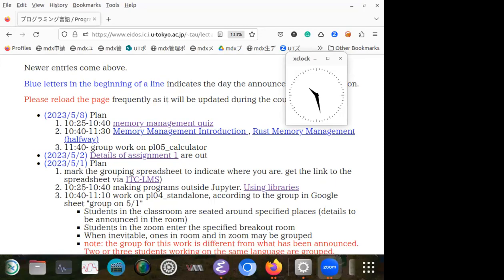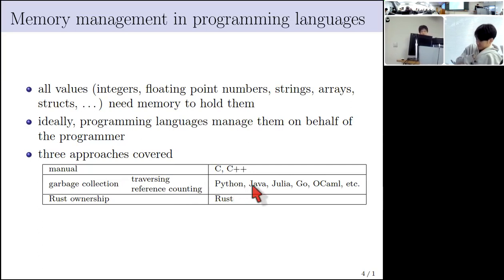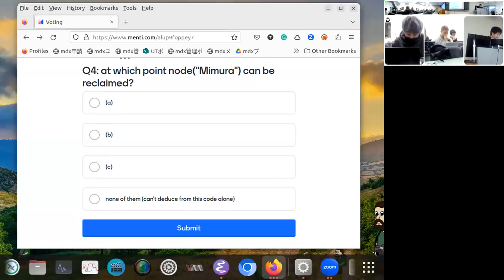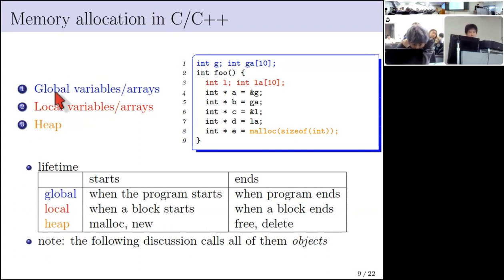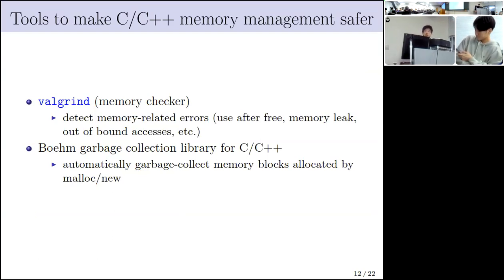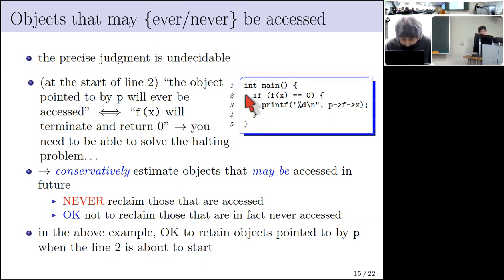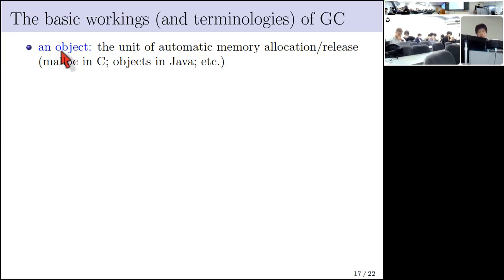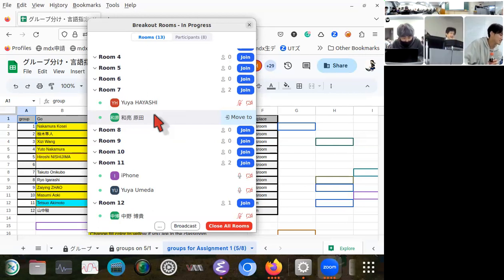programming languages 05 2023 05 08